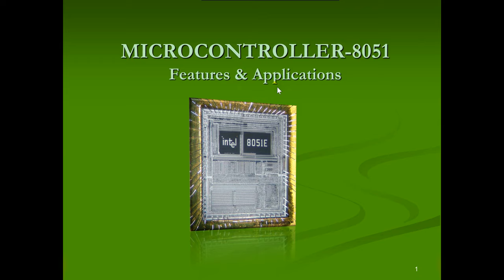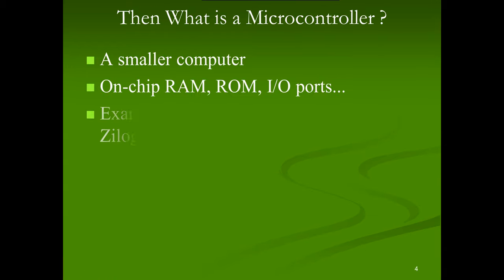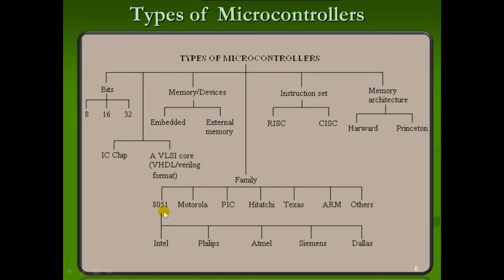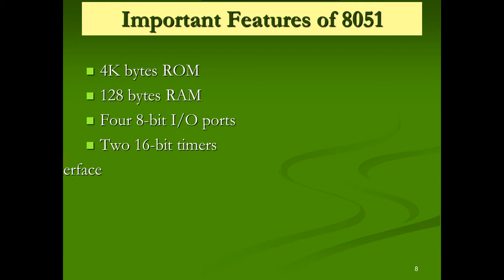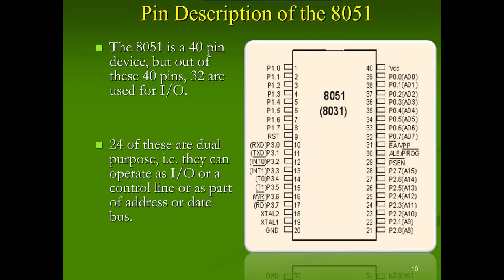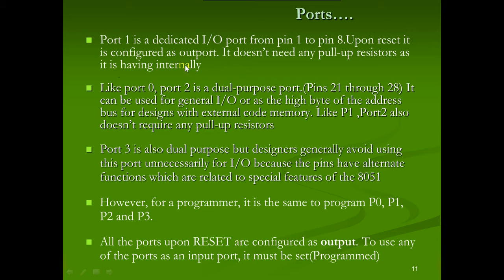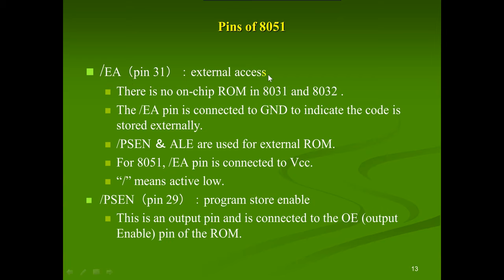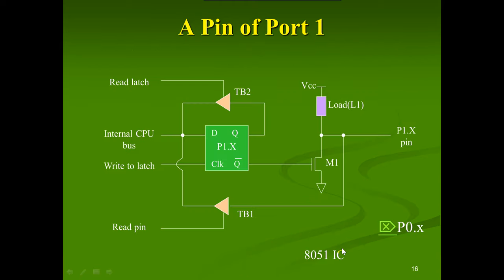MICROCONTROLLER- 18EC46 class for 4.6.20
Revision Class